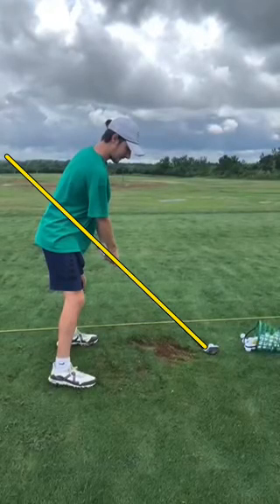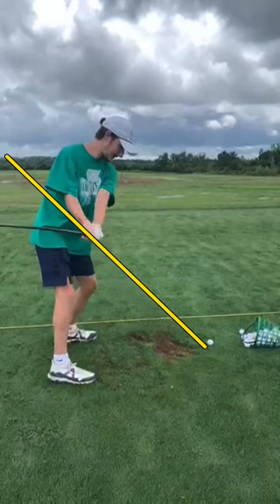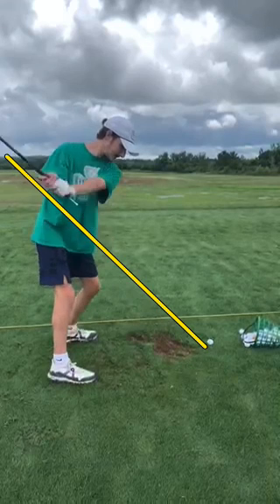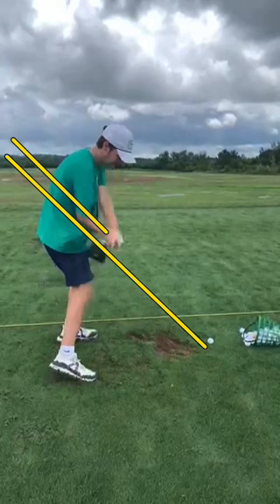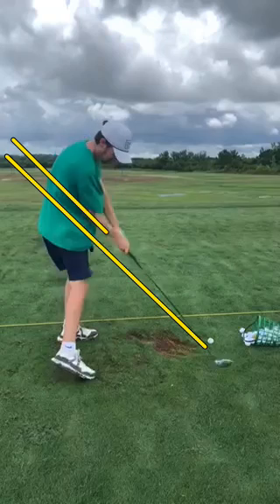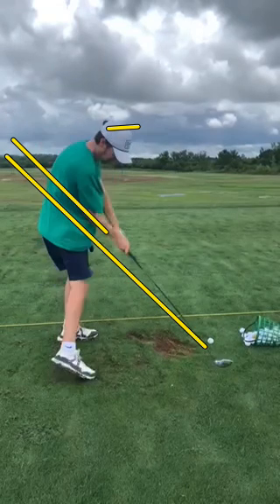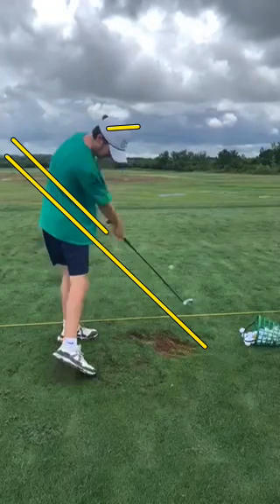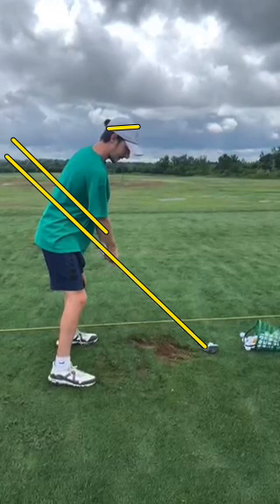Golf Swing Check for Coleman B.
I have been doing golf swing checks on TikTok for a while now I thought it would be a good time to bring them over to YouTube.